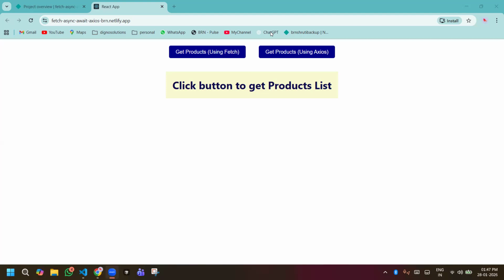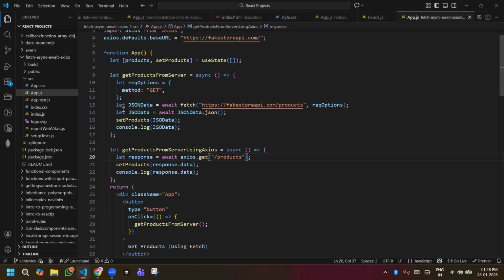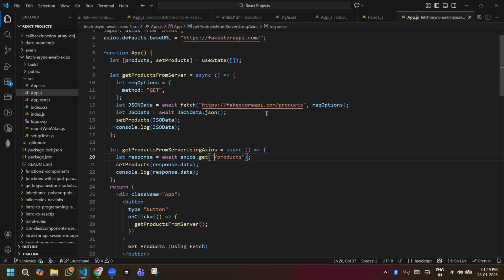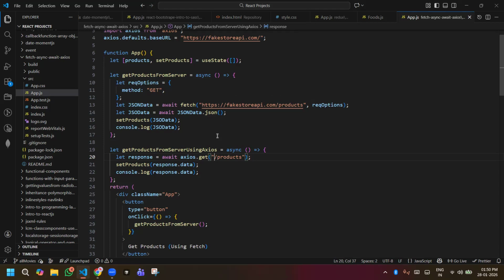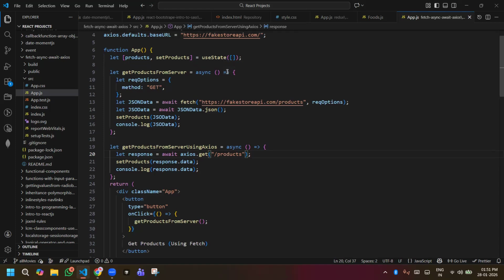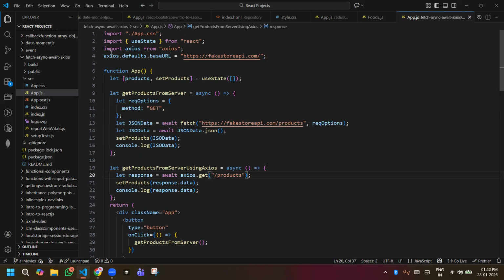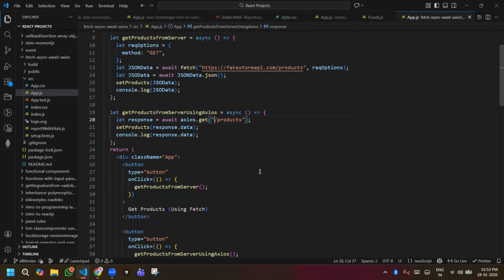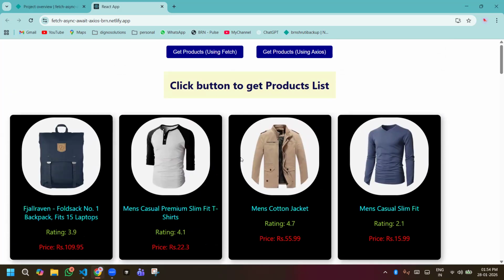fetch axios async await